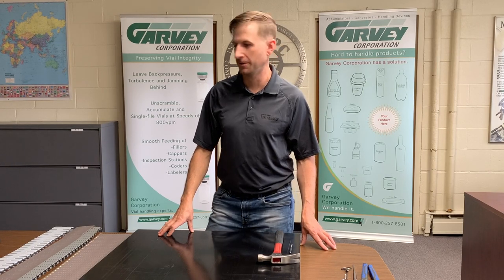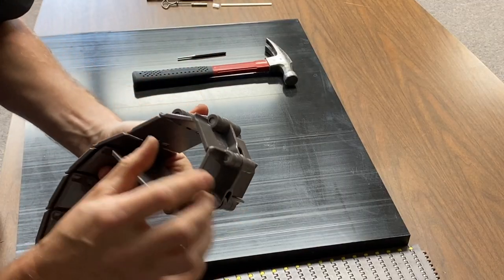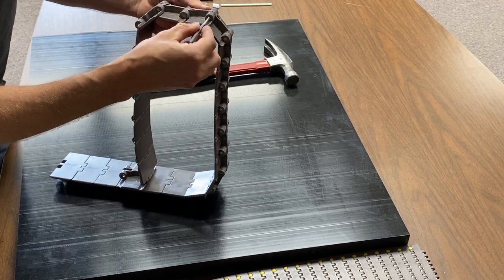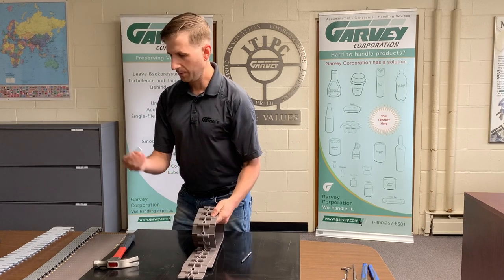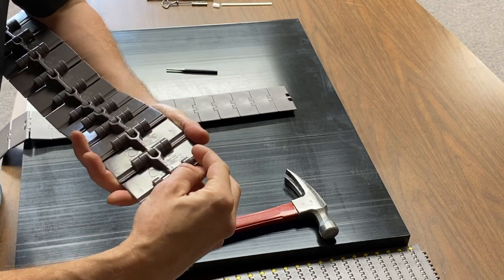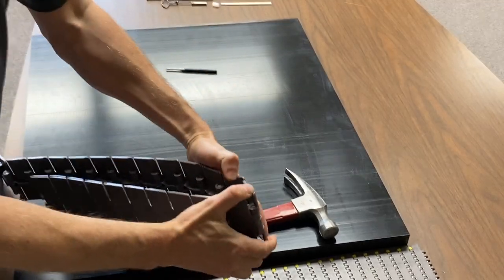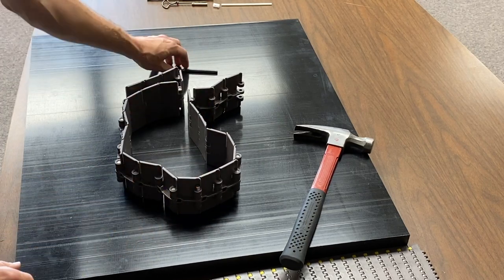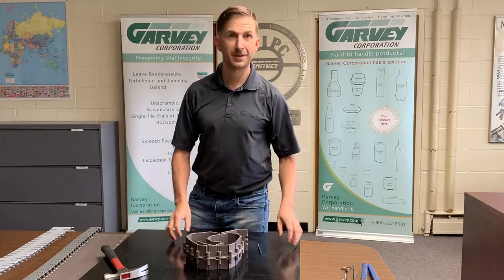Service Video - Chain Break Straight Running Table Top